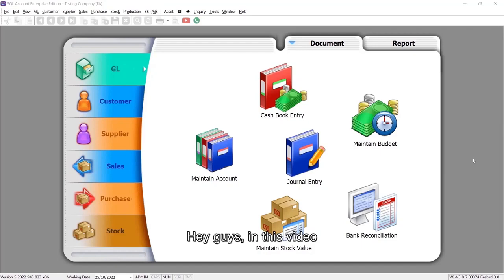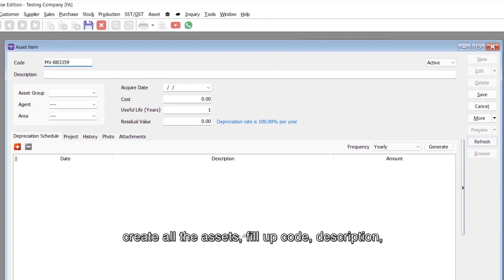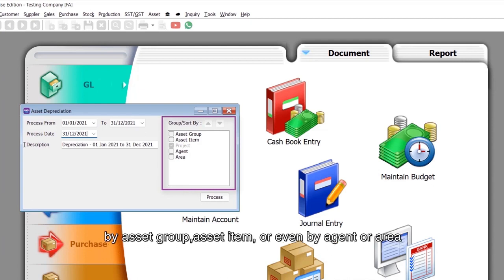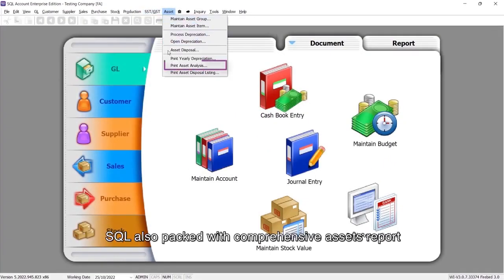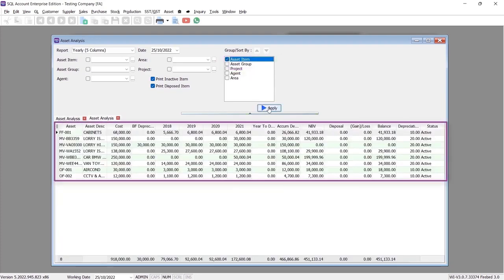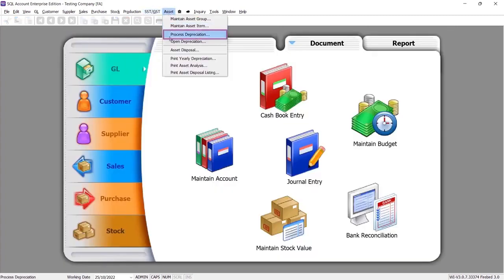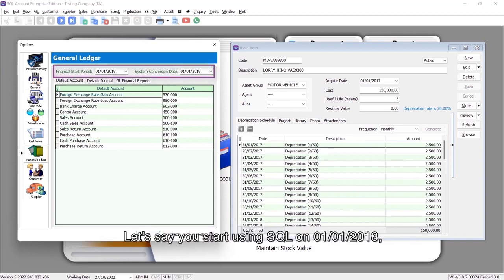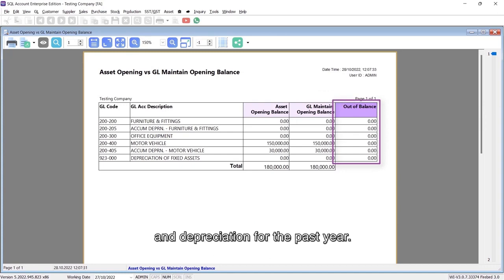SQL Accounting Software Fixed Asset - Asset Disposal Gain/Loss, Depreciation Reports. SQL Account.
Timecodes
0:00 - Intro
Easy compute multiple assets’ depreciation, auto post to GL account precisely. On top of that, SQL has Asset Disposal Gain/Loss calculation too.

0:15 - Set up Fixed Asset Master File
All you need to do is create the asset group link to the GL code,
proceed to the asset item details, create all the assets, fill up code, description, assign the asset group, agent, area. insert the acquire date, cost, useful life as well as residual value. choose the depreciation frequency by yearly, monthly, half yearly or quarterly. click on save, SQL will generate all the deprecations.

0:52 - Routine Asset Depreciation Process
Go to asset | process depreciation, choose the process period for example 01/01/2021 to 31/12/2021, you can choose to post the depreciation by asset group, asset item, or even by agent or area.

In this example, I will post by asset group. All asset depreciation will be calculated with a simple click on the process button. A Journal Voucher created automatically, system will calculate all the depreciation entries by asset group. For instance, the depreciation posting total for motor vehicle, furniture, and fitting, office equipment.

1:29 - Fixed Asset Depreciation Reports
SQL also packed with comprehensive assets report. Let’s look at asset analysis, which can view by yearly, monthly, half yearly or quarterly. In this case, we will look at 5 years analysis.

All historical depreciation, year-to-date depreciation, accumulated depreciation, and net book value will be displayed for better analysis by asset group. If the assets have been sold, the system will also help you to calculate the gain or loss on asset disposal, if you wish to view detail by individual asset, you can also change the grouping to asset item & apply.

2:08 - Fixed Asset Disposal Gain/Loss Calculation
Go to asset, asset disposal, new, select the asset. System will show out all the information's including cost, accumulated depreciation, net book value, what you need to do is insert the disposal amount, choose the payment method. The disposal gain or loss will be calculated automatically, and the GL Journal entry will also be auto-taken up too.

Let's go through the asset process again. This time, I'll show you posting by asset item. Click on process. Let's take a look at the journal. The system will break down by each individual asset. A disposal journal will also be taken into account.

3:00 - Opening Balance for Fixed Asset
What if I have acquired some assets before using SQL?  Let's say you start using SQL on 01/01/2018, acquire 1 asset on 01/01/2017, what you need to do is as follows:

1) insert the opening balance
2) insert the acquire date, cost, and generate
3) process asset from 01/01/2017 to 31/12/2017

Journal posting will not be required for past depreciation process

In addition, you can check the asset report to see if the opening balance matches the asset cost and depreciation for the past year.

Contact your services agent today for fixed assets trial.